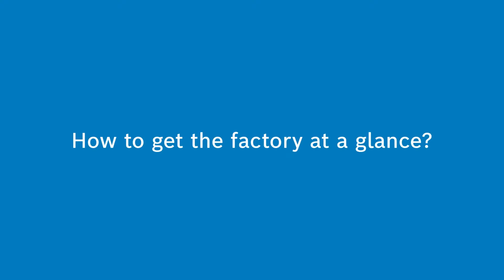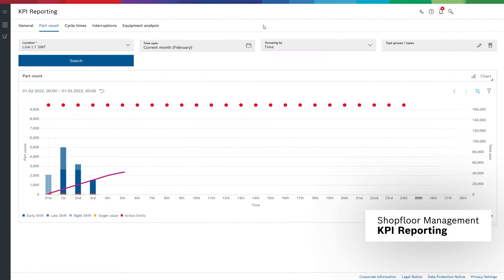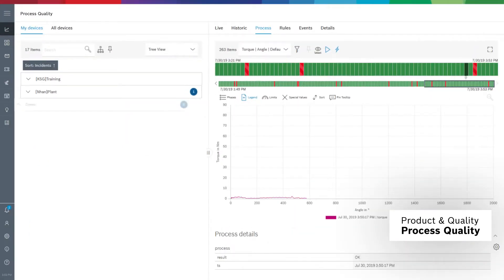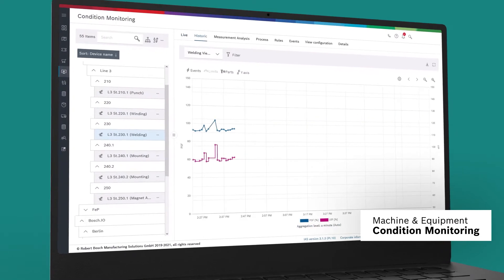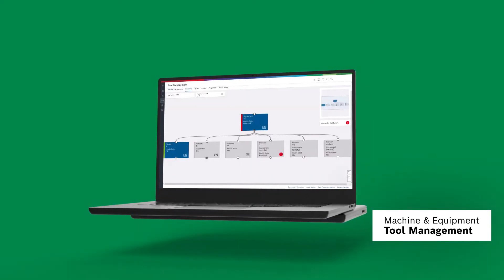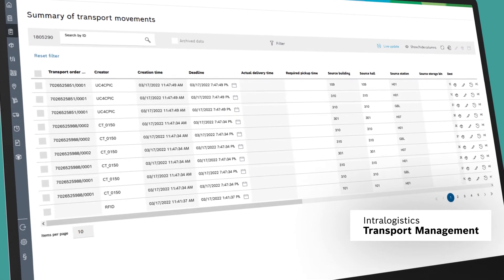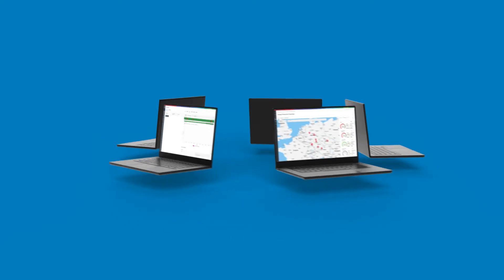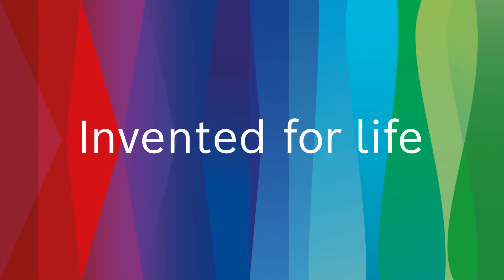Nexeed Industrial Application System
In modern production, there are many individual points of view on machines, processes and data. Whether it is a detailed or a meta level consideration – the different perspectives have one thing in common: They require a lean, forward-looking and connected process that provides guidance and offers a common basis for value creation.
This is exactly what the Nexeed Industrial Application System does: Whether you work in production management, line responsibility or maintenance, you always get all the information you need for your day-to-day work – the factory at a glance, so to speak.